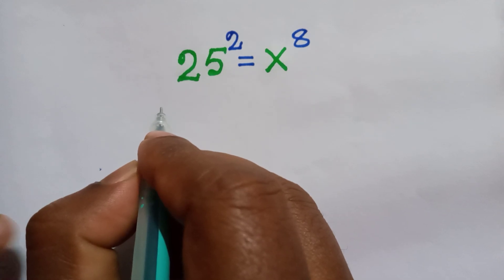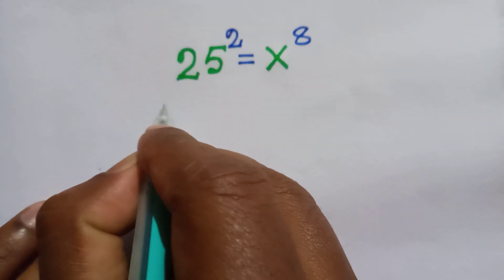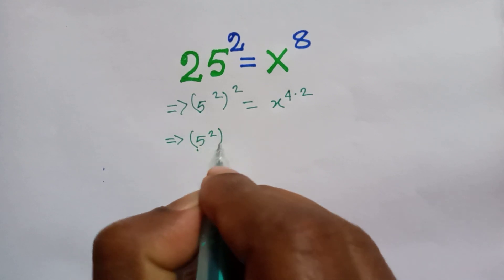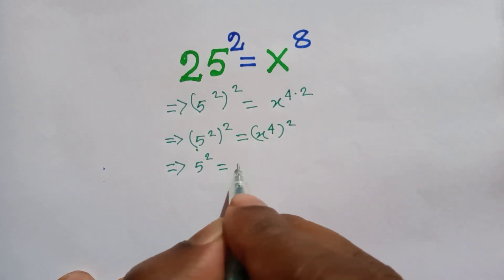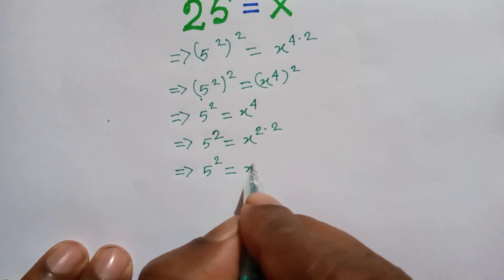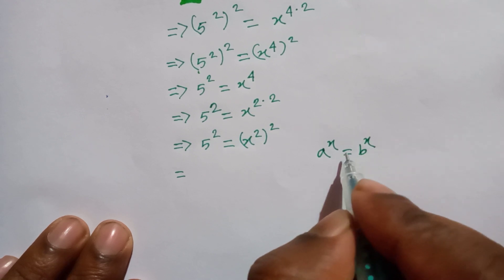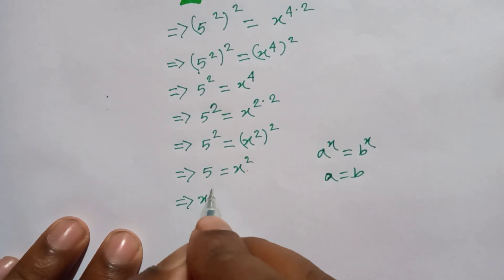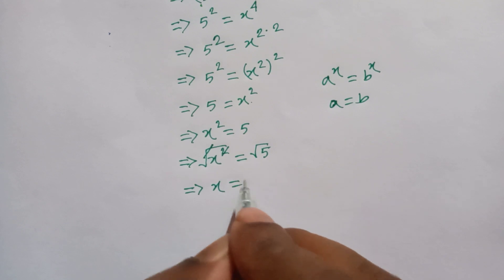Nice Exponent Math Norway math olympiad Question, how to solve to Find the Value of X?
math olympiad

olympiad mathematics

maths olympiad

3^x+x=30

mathematics olympiad

lambert function

olympiad maths

1 2 3 go

linear algebra

math

math olympics

mathematical olympiad

olympiad exam

tetration

w function

algebra

blackpenredpen

olympiad

初中数学

1 2 3 go en français

1 2 go

1=0 proof

2012 theory

differential equations